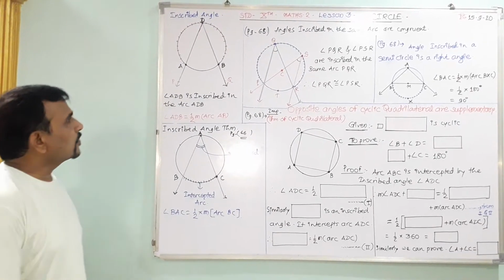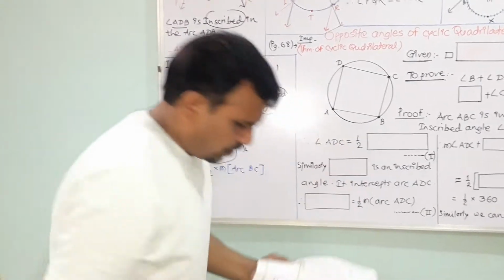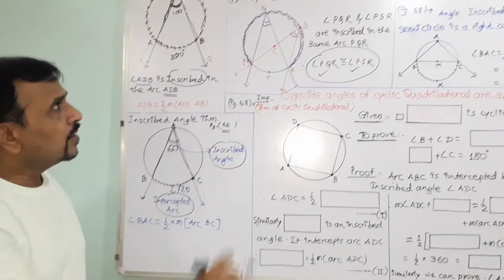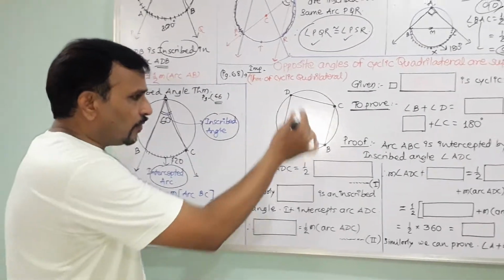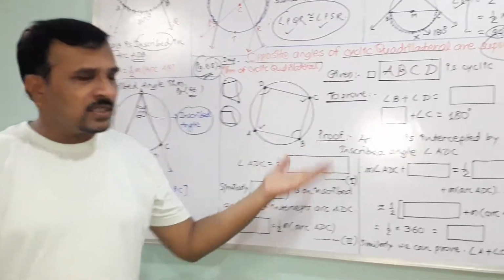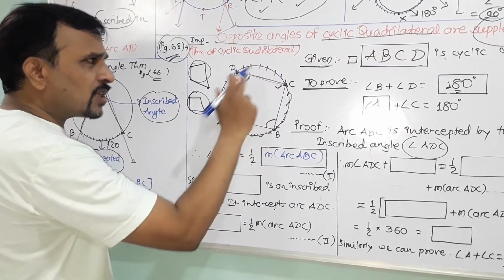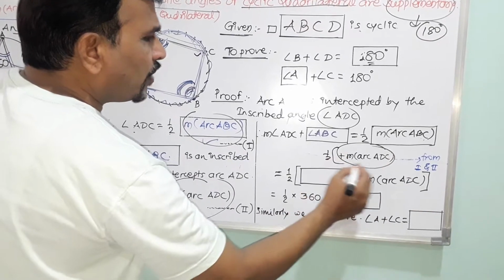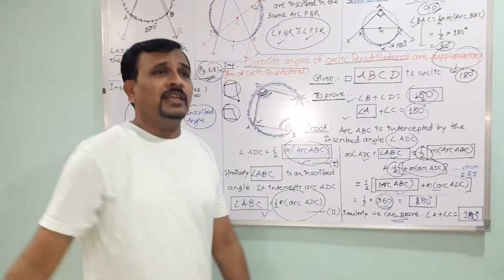10th Maths Part 2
Lesson 3 Circle ,
Inscribed Angle Corollaries And Cyclic Quadrilateral Theorem.